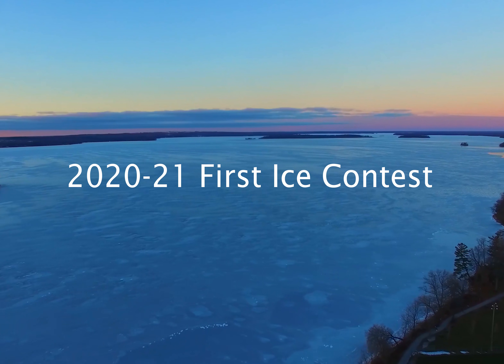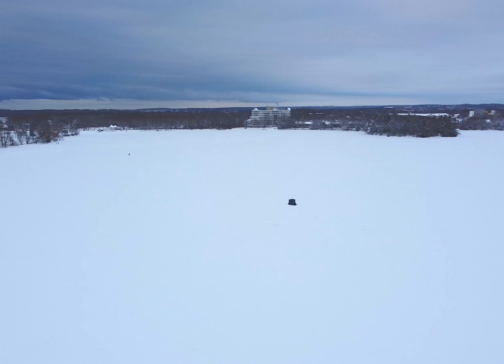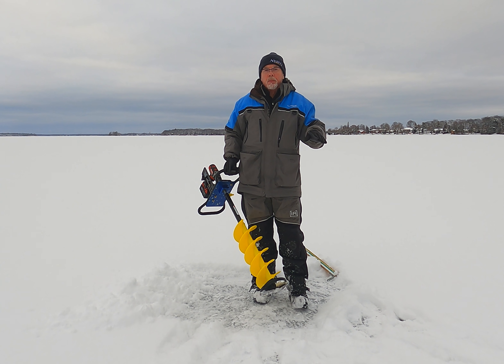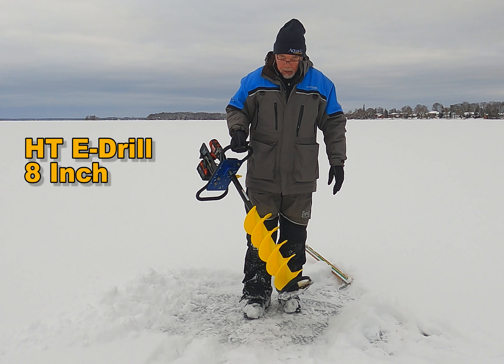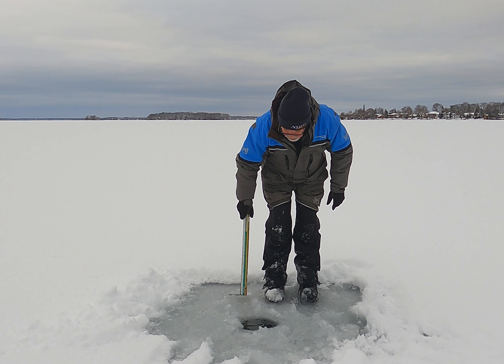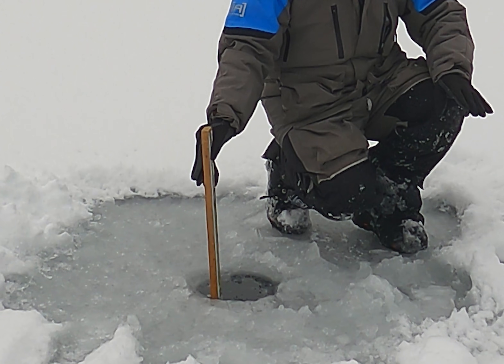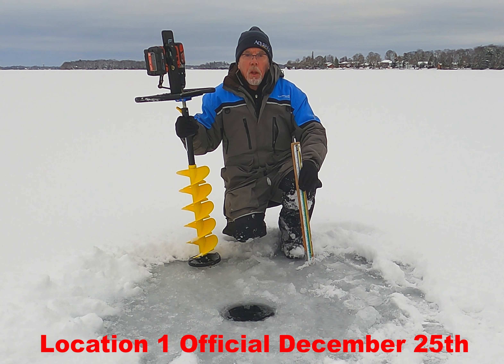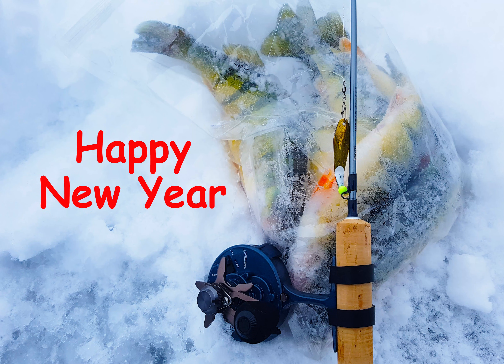20 21 First Ice Contest Couchiching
2020-21 First Ice Contest first test Lake Couchiching
Test completed December 27 2020